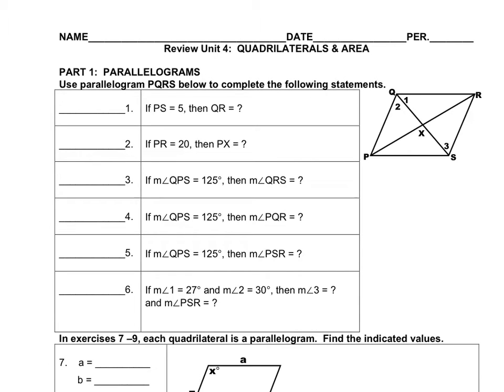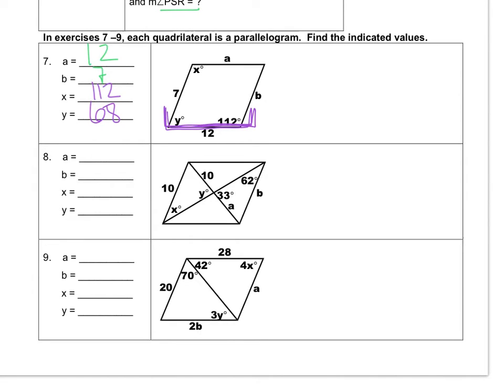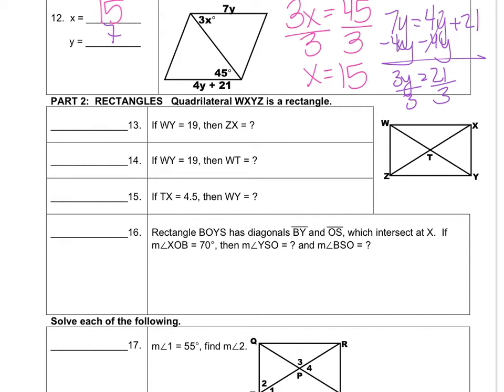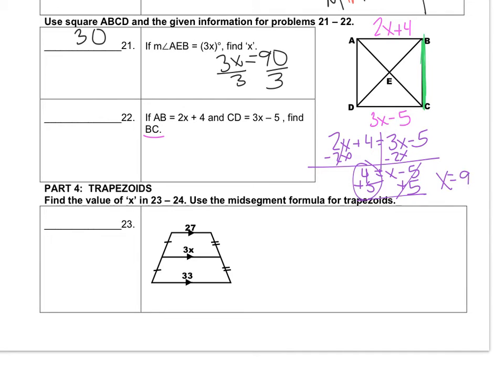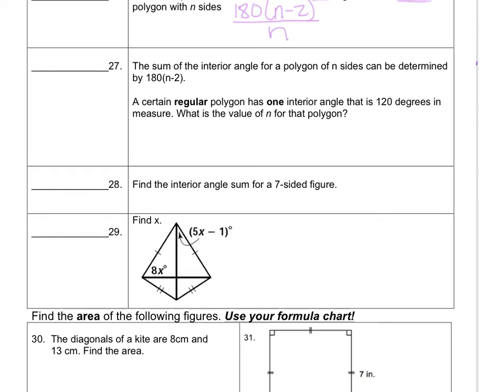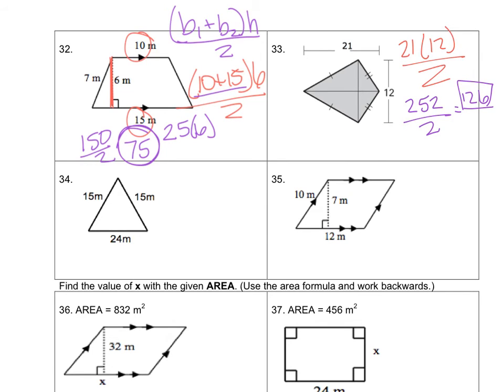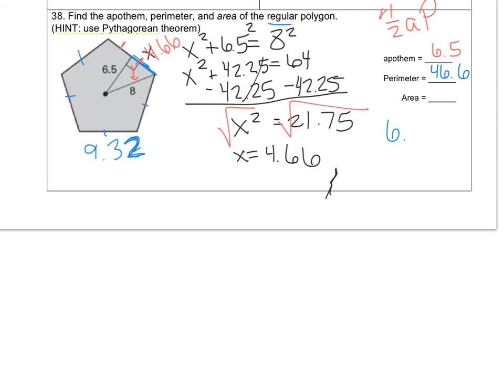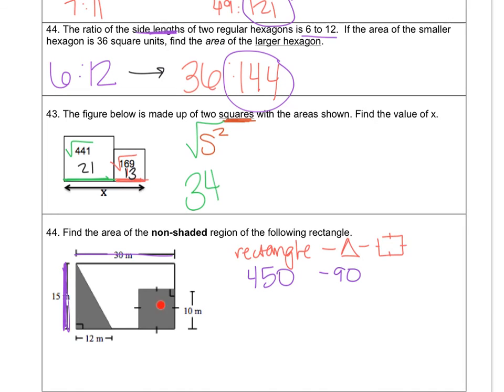Review Unit 4: Quadrilaterals & Area